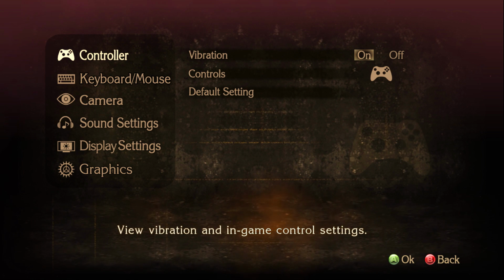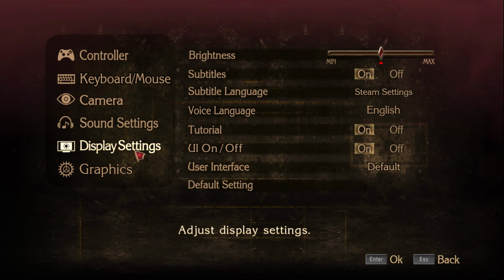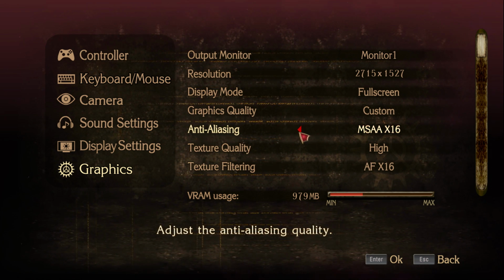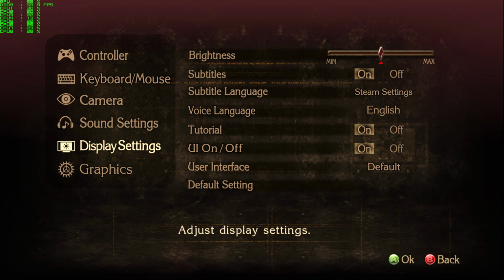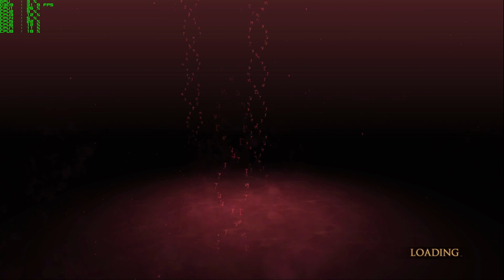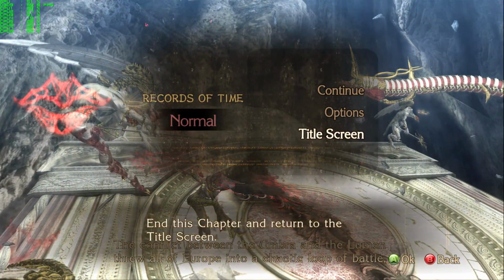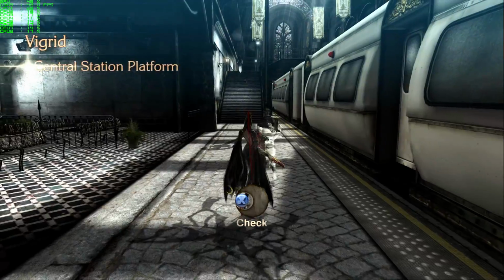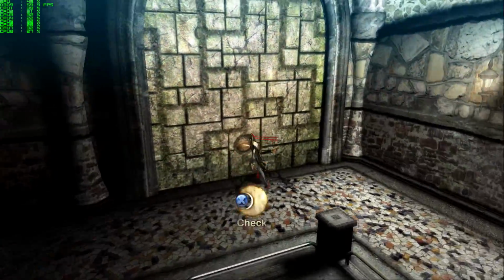Port Report | Bayonetta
With Bayonetta finally being ported to the PC, it's time to see how good the port actually is. So we sent Digmbot to tear it apart and give us his findings.